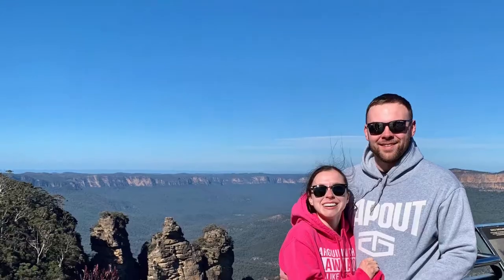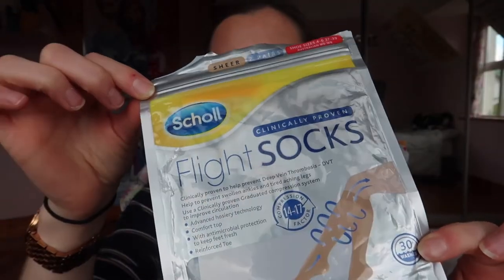LONG HAUL FLIGHT SURVIVAL TIPS! Economy Sydney to Dublin!